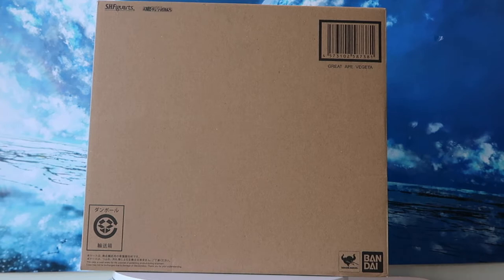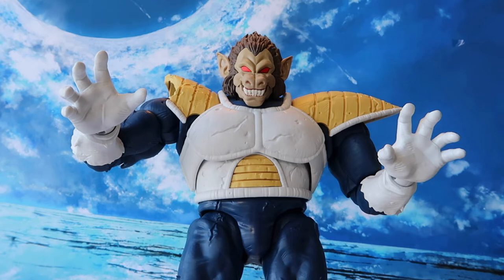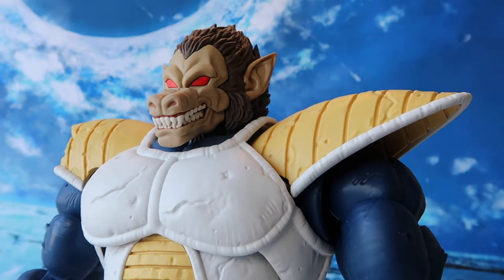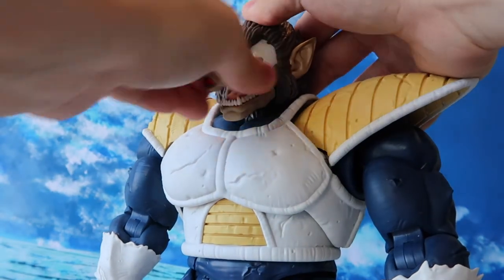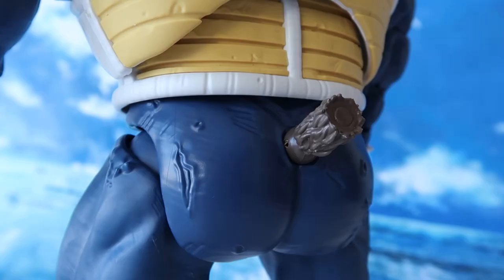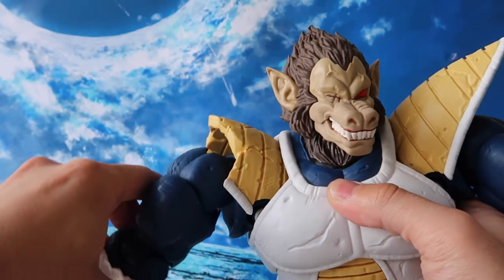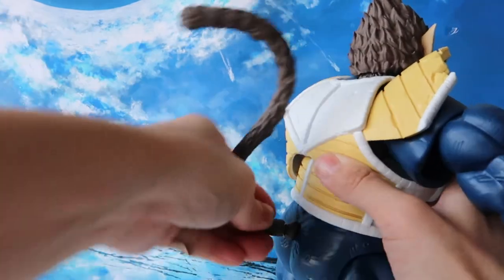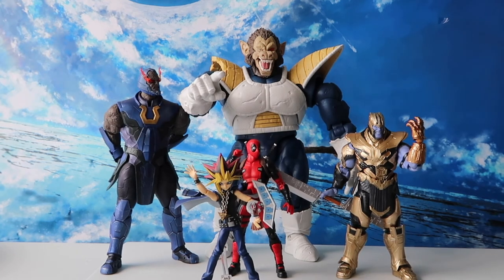S.H.Figuarts Great Ape Vegeta Oozaru Unboxing Review